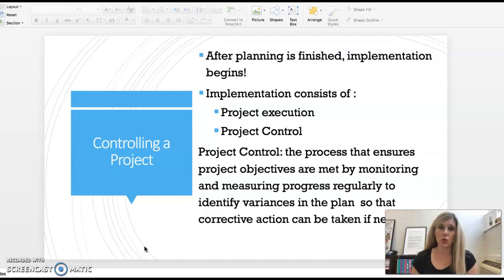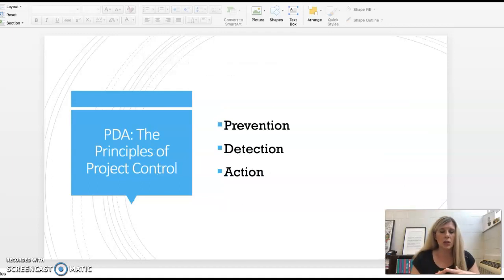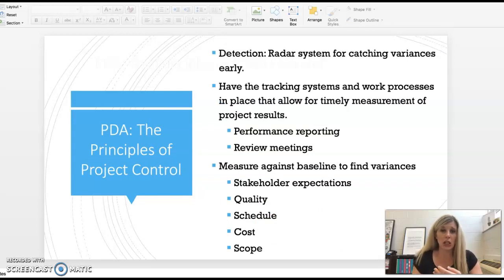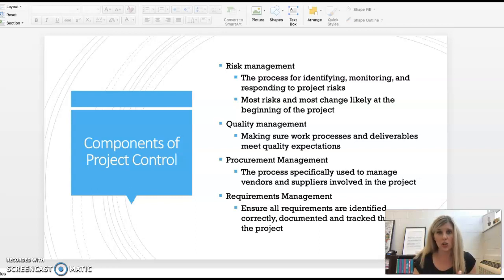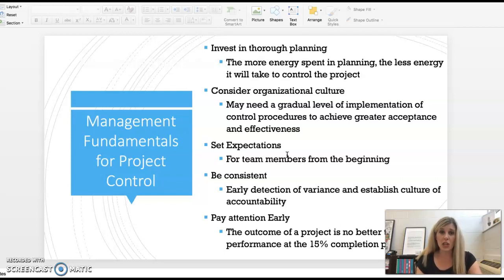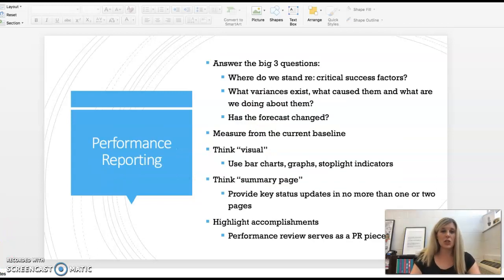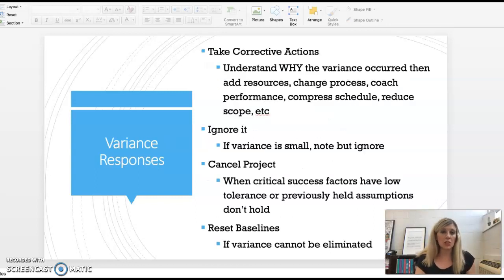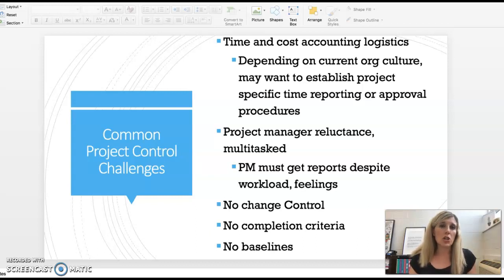Module 9: Controlling a Project